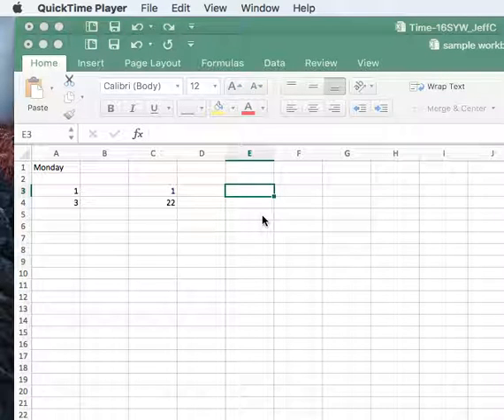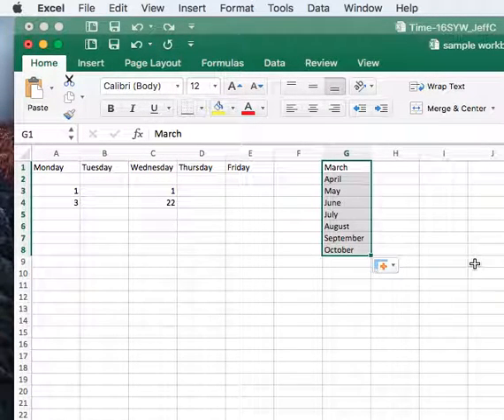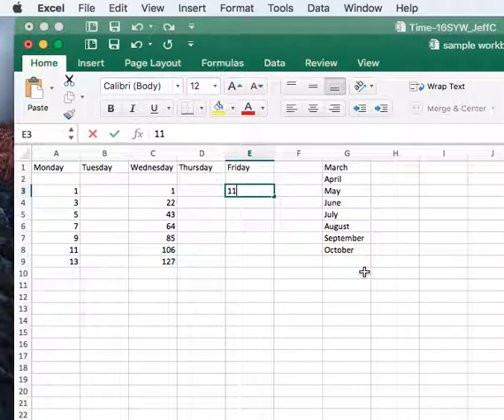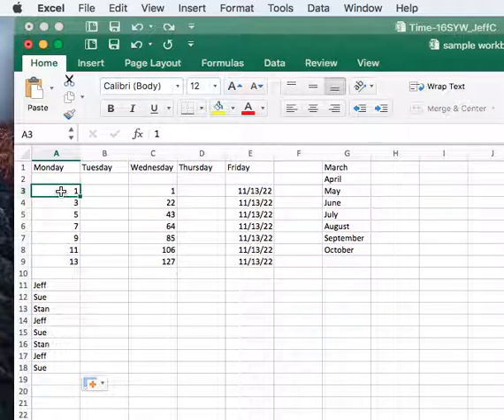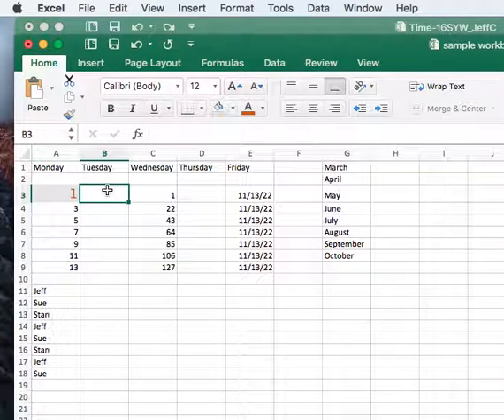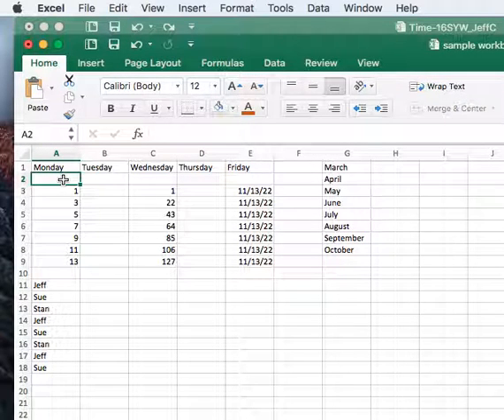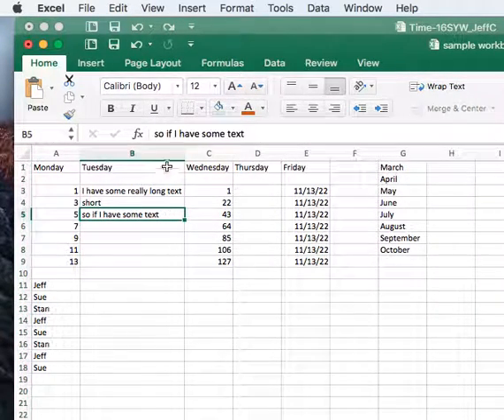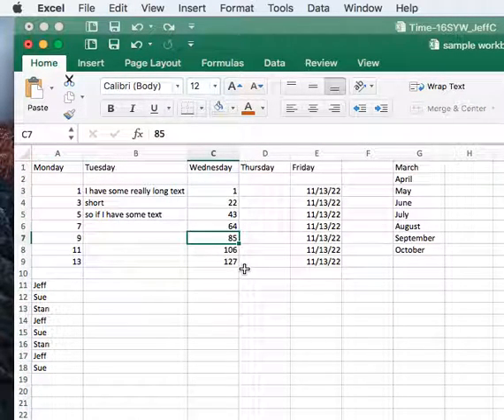Excel formatting and fill tips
Some tips around using the formatting brush in Excel, as well as filling down the contents of cells when using a series (like a range of dates, days, numbers, names, etc.)